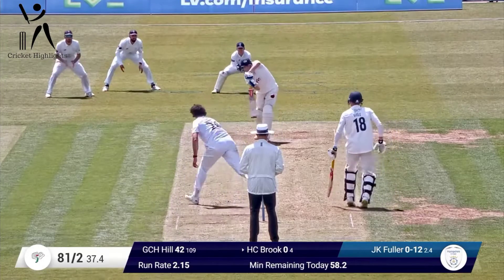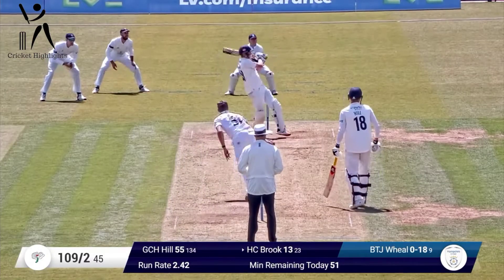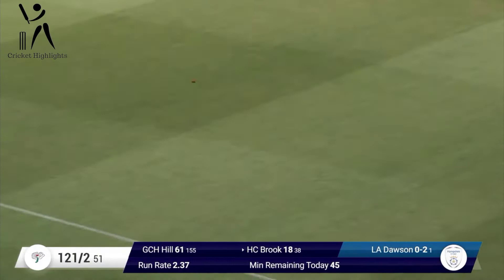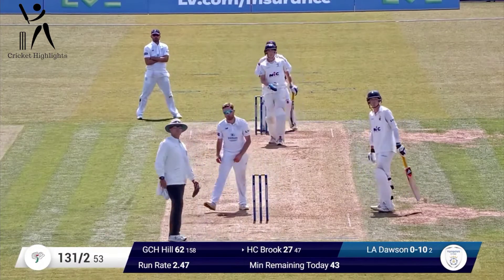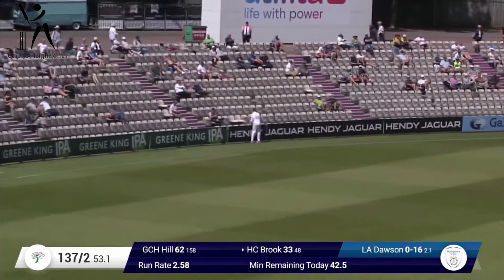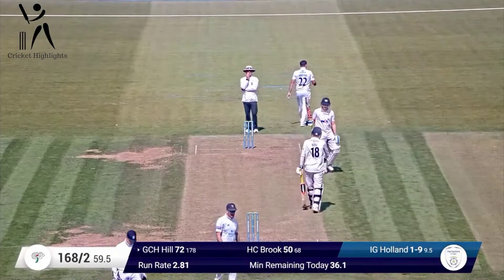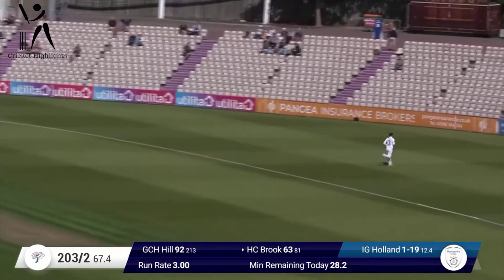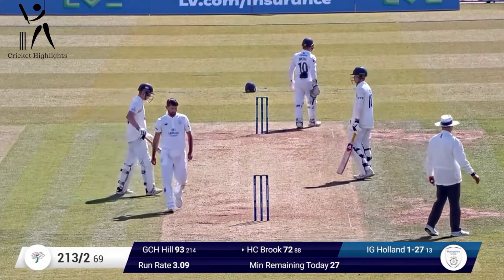Harry Brook with Another Stunning 50 vs Hampshire | 1st innings | Day 1 | County Championship 2022.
Harry Brook Fifty in the County Championship England
Harry Brook hits 10 fours & 1 six in the County Championship England
Harry Brook today Performance
Cricket news
County Championship England
Cricket Highlights